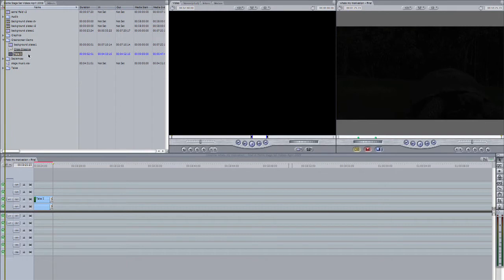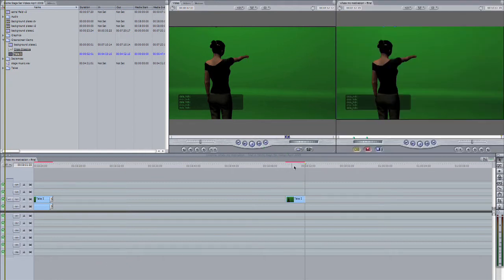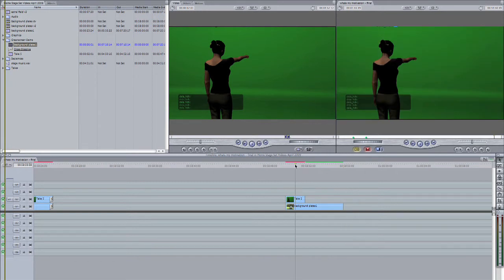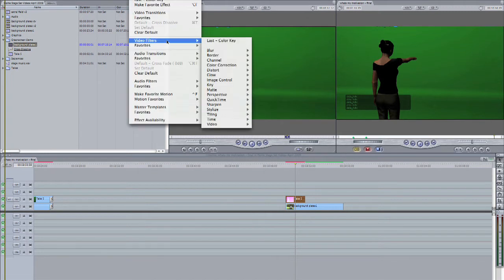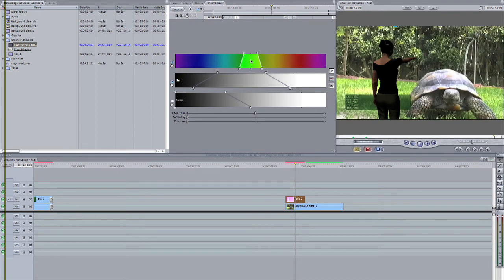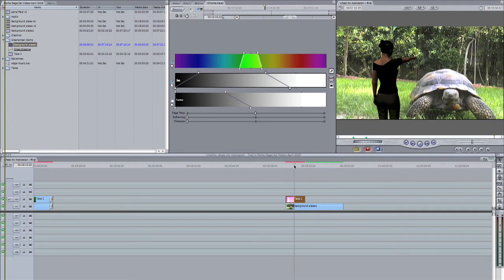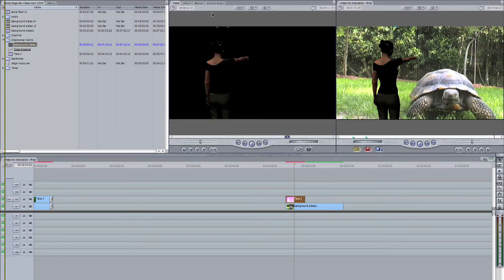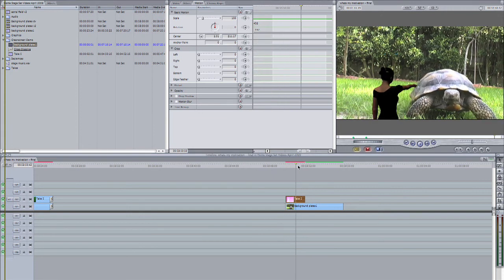Green Screen Compositing with the PlayStation Home Stage Set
Here's a basic primer on how to put your own backgrounds into your Home Stage Set using the Green Screen.